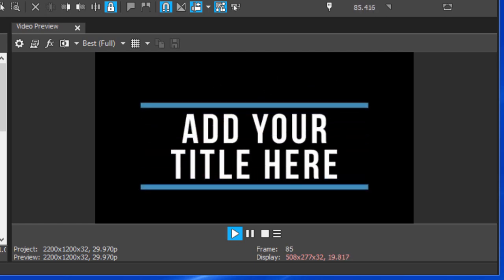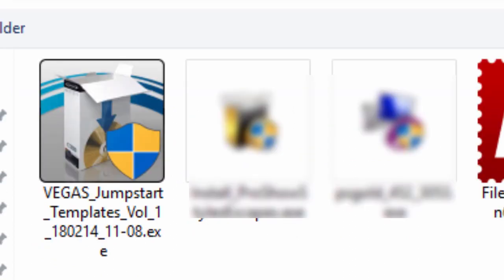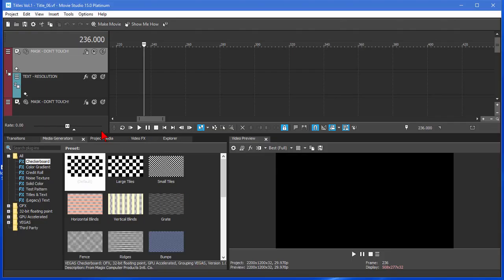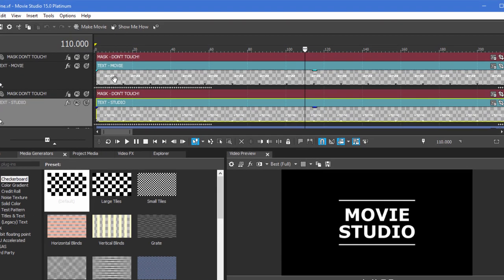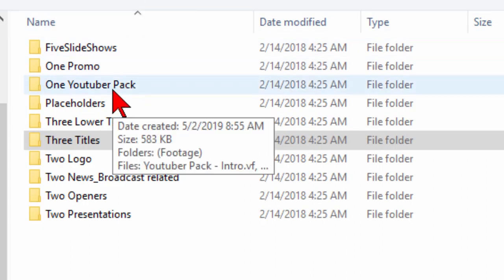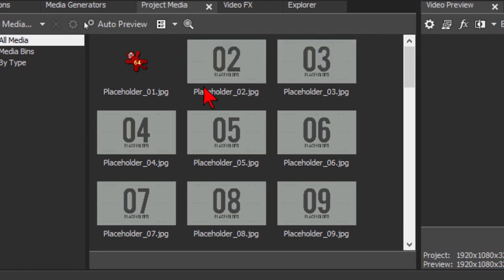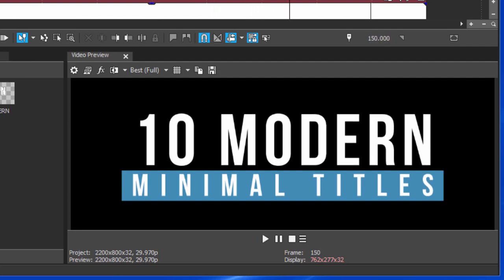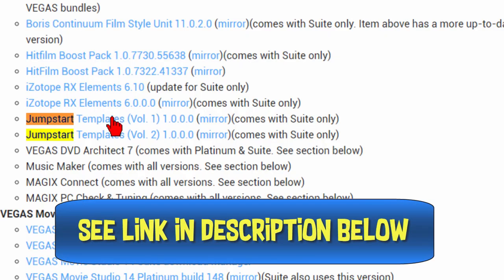Free project startup templates for Vegas Movie Studio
If you have Vegas Movie Studio, you'll want to know about these free high quality project templates that can make creating a great looking video easier. Titles, openers, lower thirds, presentations, and more.  When you get to that page, use ctrl f to search for 'jumpstart'.  The links are the 3rd and 4th search results.